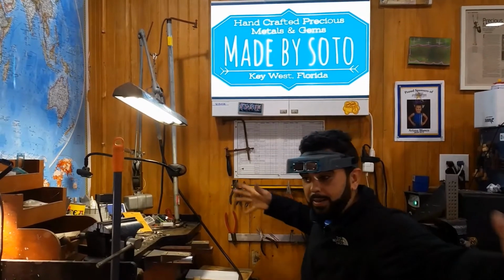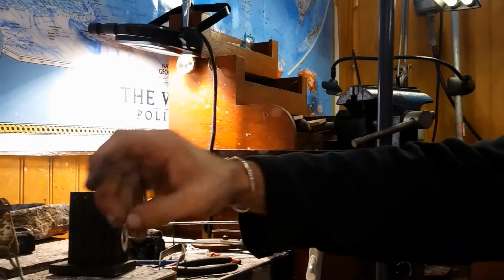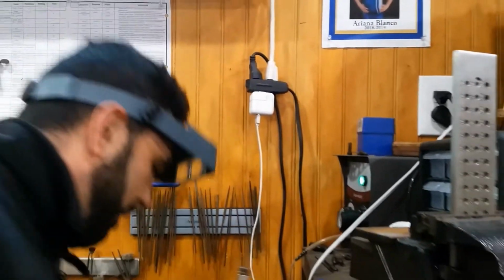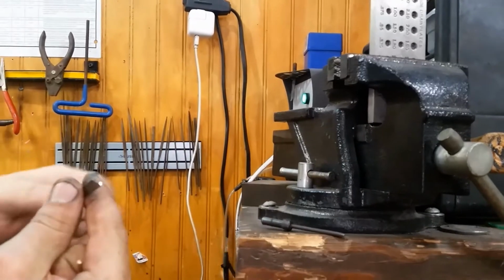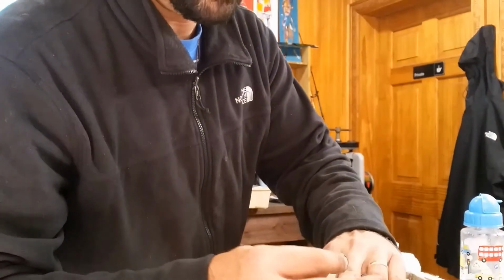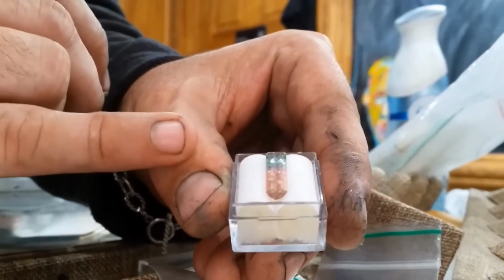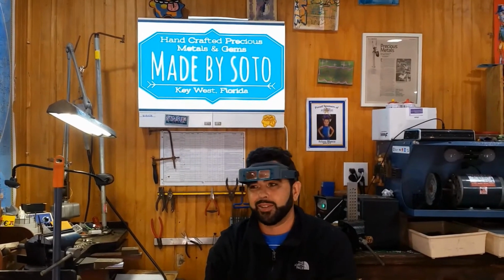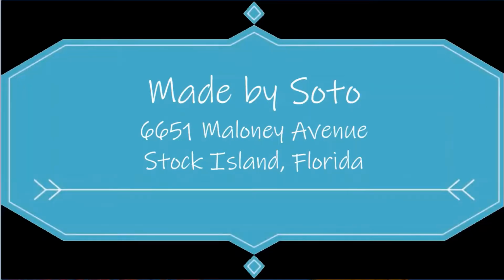Made by Soto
Next time you wander down to Key West, take the short trip over to Stock Island and check out the custom jewelry creations at Made by Soto.  Classically trained jewelry artisan, Nick Soto, has somthing for every taste.